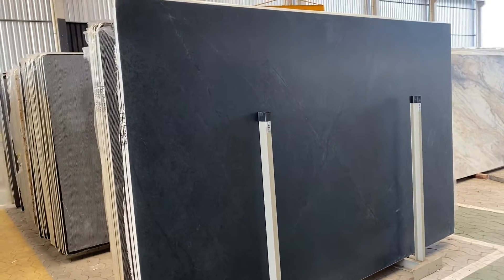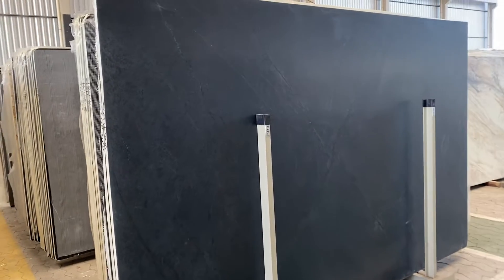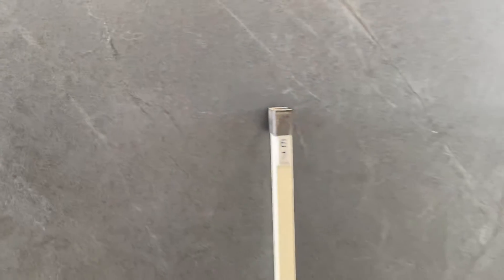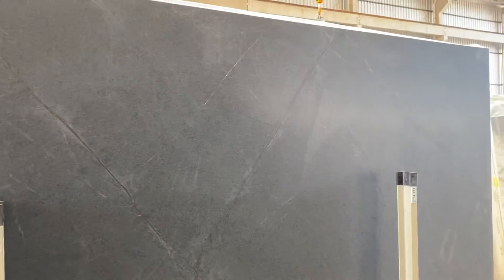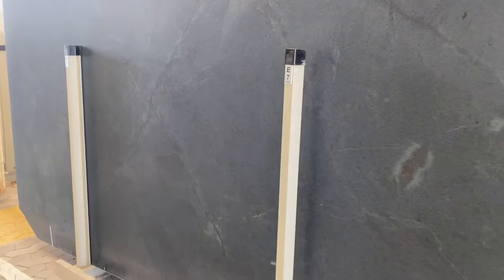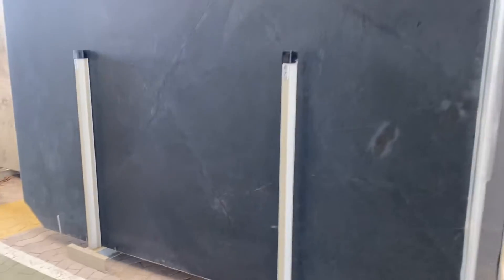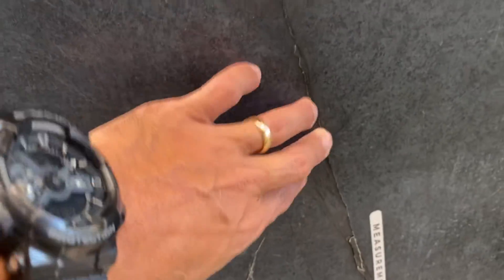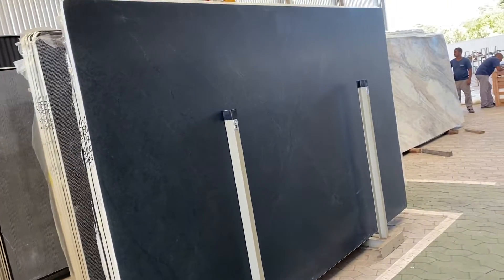Soap Stone Black (PA original)